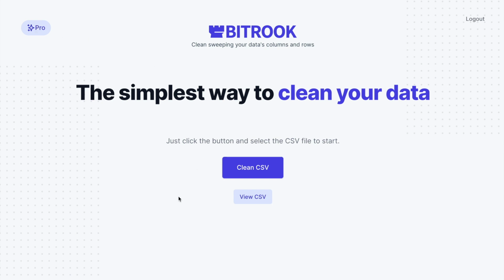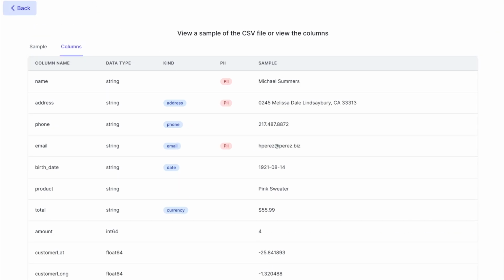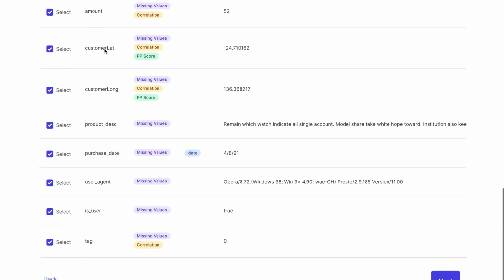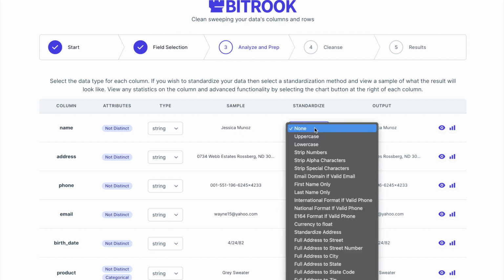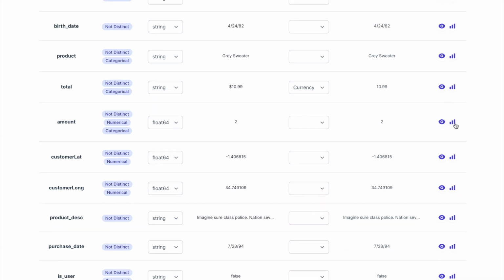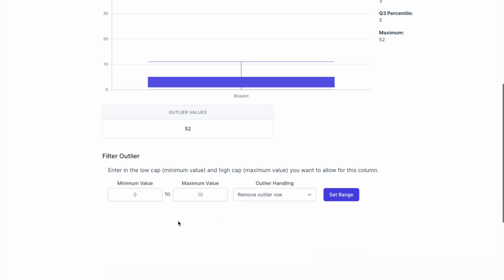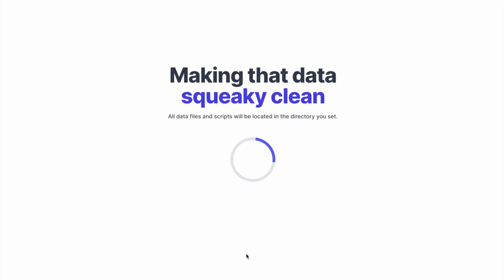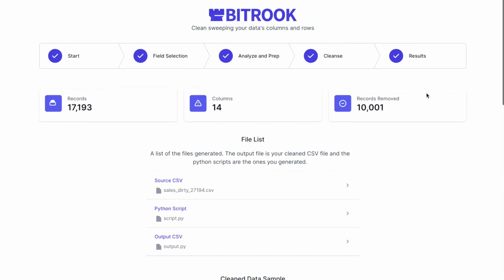BitRook Tutorial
Learn how to use BitRook to have AI help you clean your data 10x faster. If you haven't downloaded BitRook already, download it for free at Bitrook.com